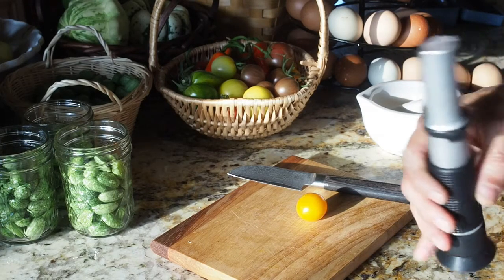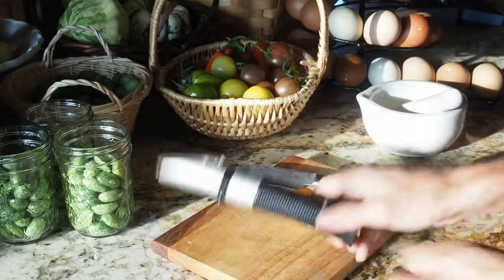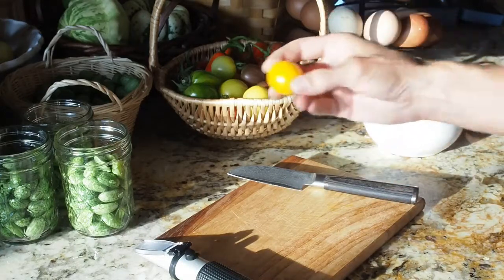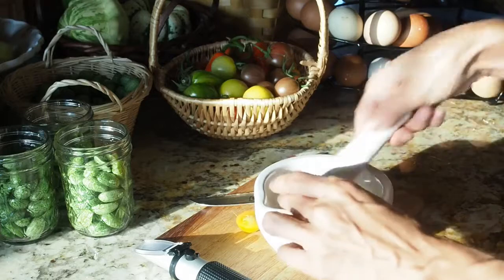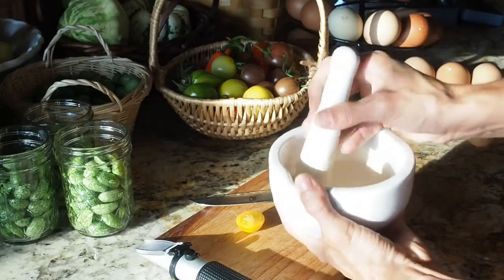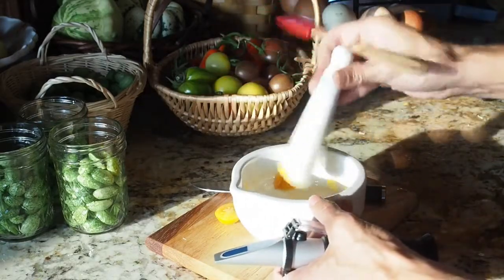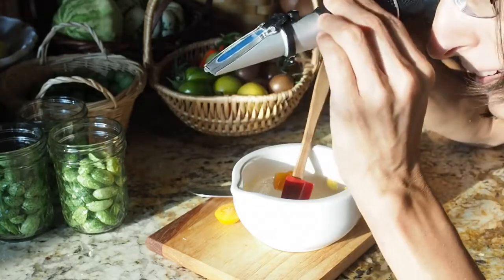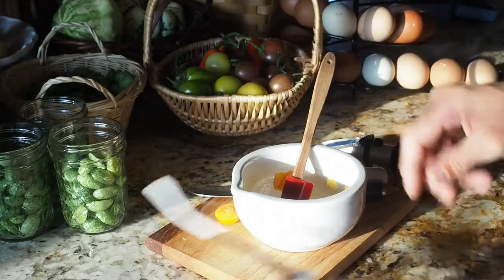Brix Testing Tomatoes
A quick brix test using a refractometer, of one of my cherry tomatoes. I tested 8 varieties in all and the results are at the end of the video. The brix level gives you an idea of how sweet the tomato is. The higher the brix % the sweeter the tomato. There was a clear winner in my test which I'll be sure to grow again next year.

The refractometer on Amazon is actually $35 with shipping, not $60 as mentioned in the video.